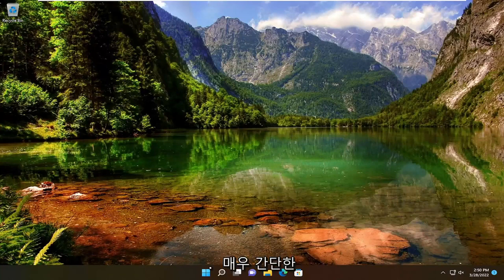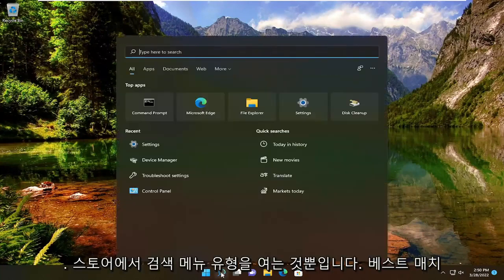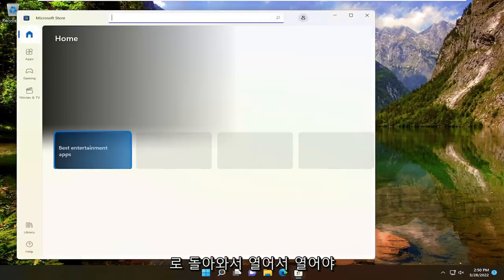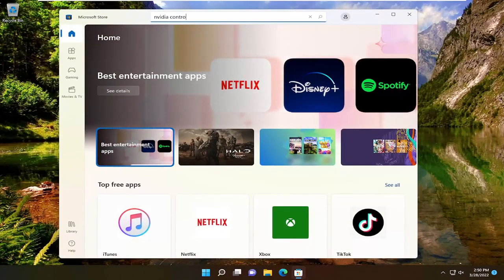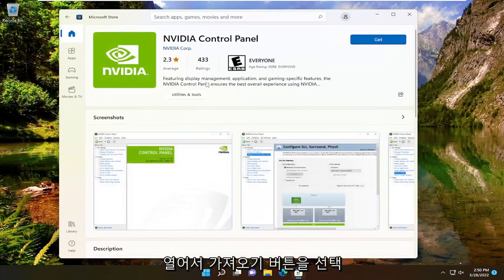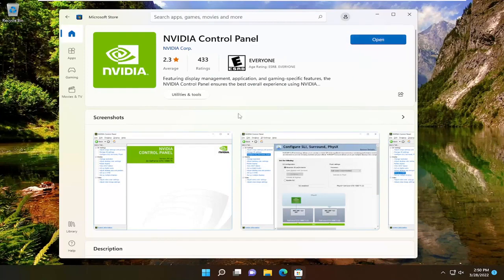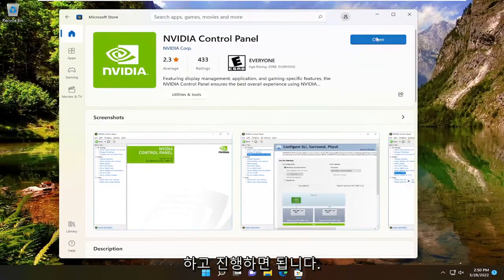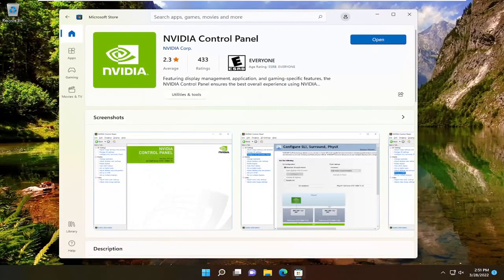Nvidia 제어판 다운로드 및 설치방법 알아보기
Windows 10 및 Windows 11에서 Nvidia 제어판을 다운로드하는 방법

NVIDIA Control Panel은 NVIDIA에서 개발한 하드웨어 제어 응용 프로그램입니다. NVIDIA 사용자가 Windows 컴퓨터에서 비디오 카드 설정을 조정할 수 있는 그래픽 인터페이스를 제공합니다. 이 응용 프로그램은 NVIDIA 그래픽 드라이버 패키지의 일부입니다. 컴퓨터에 NVIDIA 그래픽 드라이버를 설치하면 컴퓨터에 자동으로 설치됩니다.

이 튜토리얼에서 해결된 문제:
엔비디아 제어판 윈도우 11 다운로드
엔비디아 제어판 윈도우 10 다운로드
PC용 nvidia 제어판 다운로드
마이크로소프트 스토어가 아닌 엔비디아 제어판 다운로드
엔비디아 제어판 exe 다운로드
그래픽 카드 없이 nvidia 제어판을 다운로드하는 방법
엔비디아 제어판 다운로드 오류
Windows 10용 nvidia 제어판 다운로드
Windows 11용 nvidia 제어판 다운로드
인텔 HD 그래픽용 nvidia 제어판 다운로드
엔비디아 제어판 윈도우 11 다운로드 방법
엔비디아 제어판 마이크로소프트 스토어 다운로드 방법
nvidia 제어판을 다운로드할 수 없습니다
PC에서 nvidia 제어판을 다운로드하는 방법
엔비디아 제어판 다운로드 방법